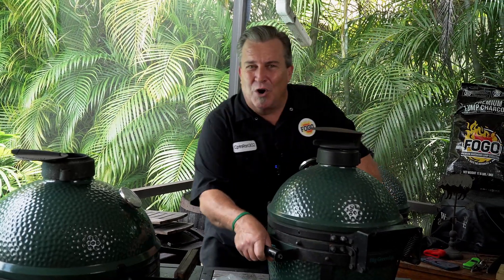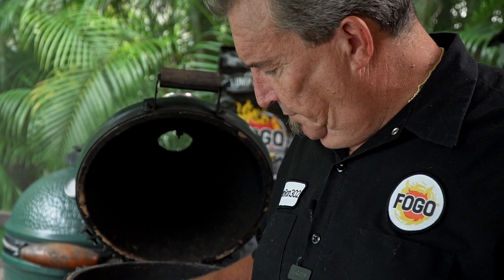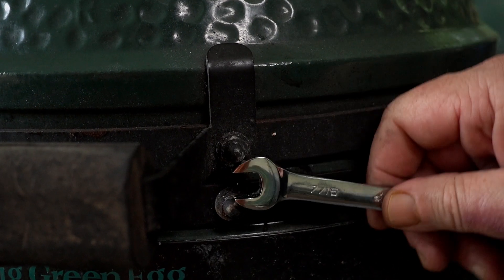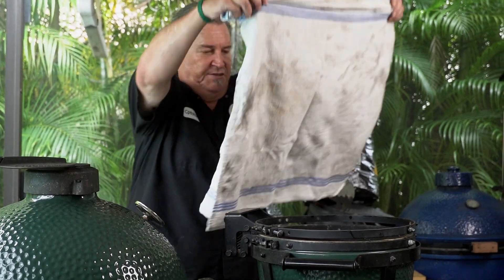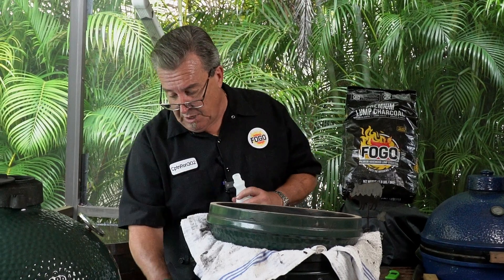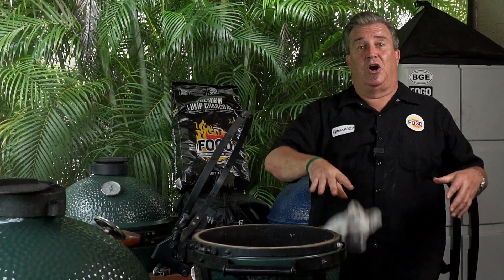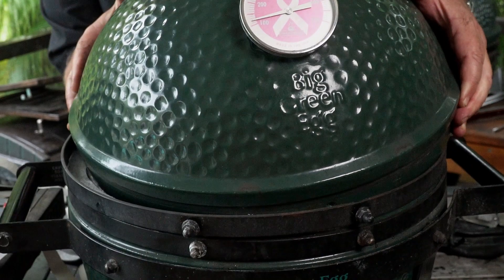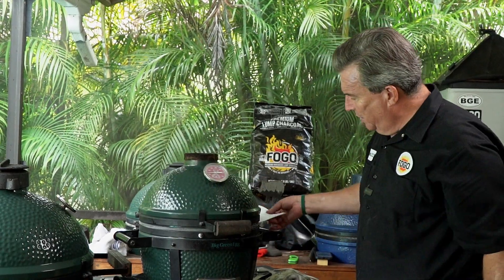Big Green Egg Gasket Change Step-by-Step | Big Green Egg Bands Adjustment | Green Egg Maintenance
After using your Big Green Egg for a while, there are certain maintenance items that will arise.  Band adjustment, gasket replacement etc. You could very easily go to your local dealer and pay them to fix these normal issues, OR…... you could tackle them yourself.  These are simple tasks that with just a little bit of elbow grease and a little bit of time are things that many of you can handle quite simply.  Go ahead, try it out, you just may surprise yourself.  In this video, @cptnron302 walks you step by step, in simple, easy to understand language how to adjust your metal bands as well as change both the dome and base gaskets.

To change a gasket on your grill may seem like a daunting task, bit it really is quite simple.  If you follow these easy-to-follow directions, you could have all new gaskets and be back cooking within the hour.  You will know when your gaskets need replacing as they may be totally flat with no bounce left in them or simply burned away like the Captains were.  No matter the problem, these are both very normal things to happen during normal regular use.  Hey, don’t forget, we are playing with fire every time we cook!

Chapters:

00:00 How to change a minimax gasket
00:10 Big Green Egg dome adjustment
01:00 gasket change prep
01:25 big green egg dome adjustment
01:30 BGE band adjustment tools
03:14 how to remove a big green egg dome
04:13 BGE gasket replacement
05:15 removing a big green egg gasket
06:15 install a new Big Green Egg gasket
09:15 Reinstalling the dome